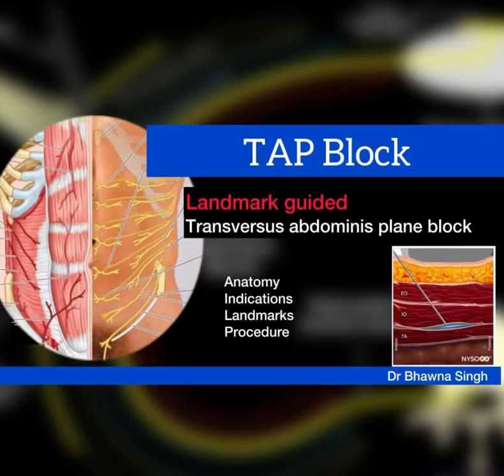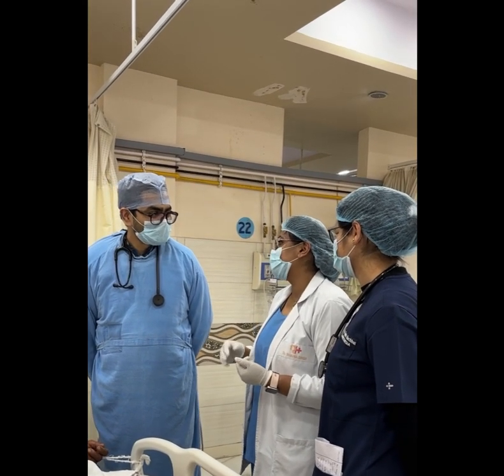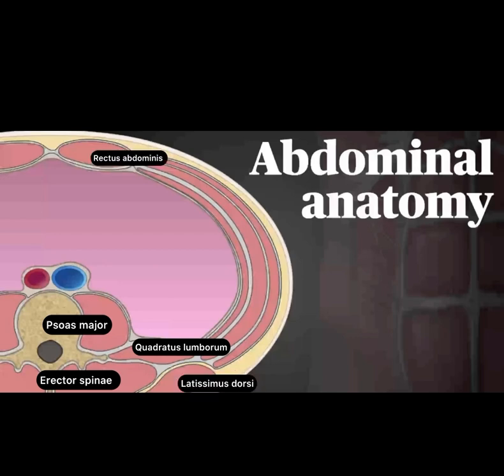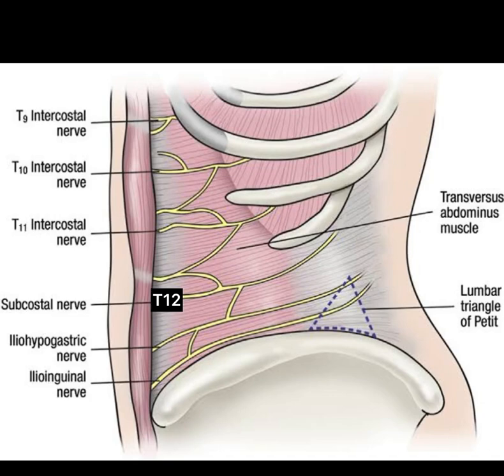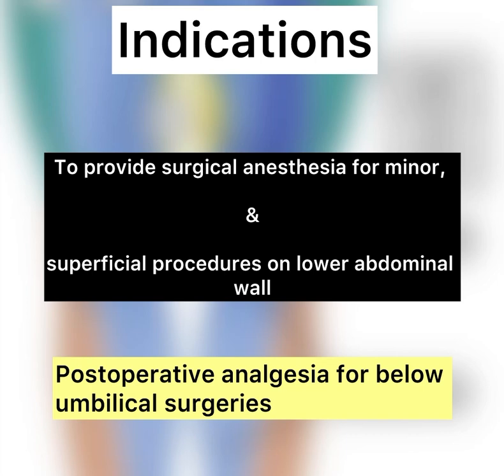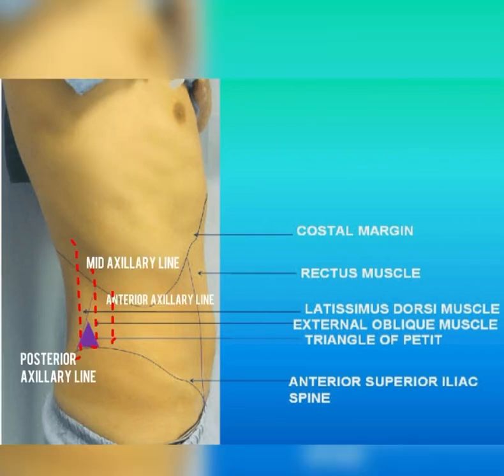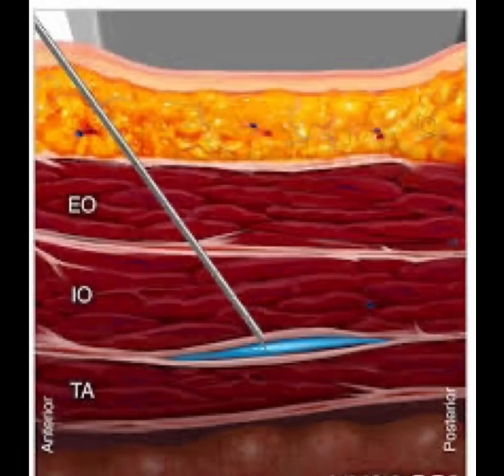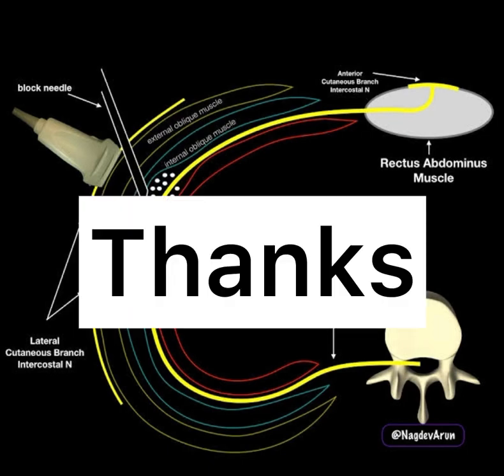Landmark guided Transversus abdominis plane (TAP) block in easy way